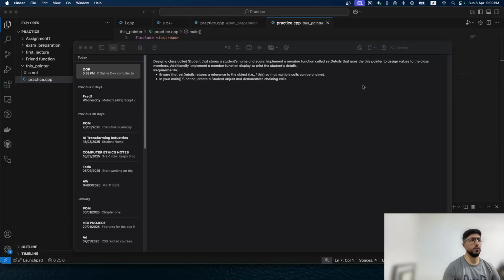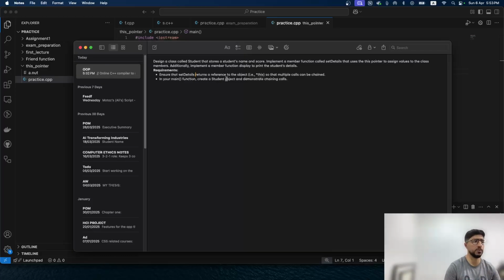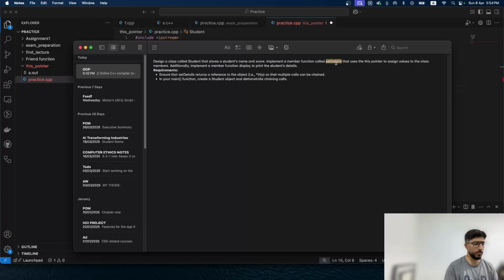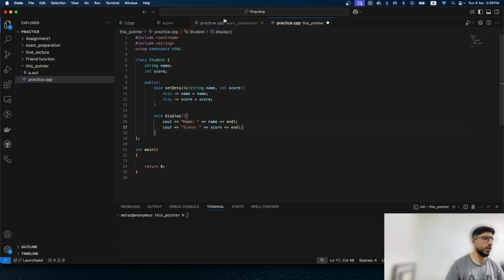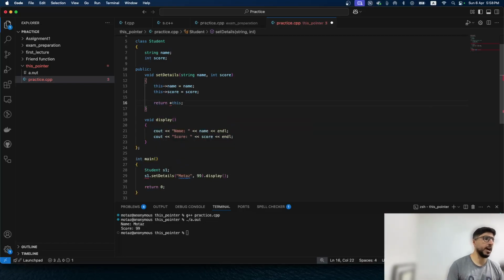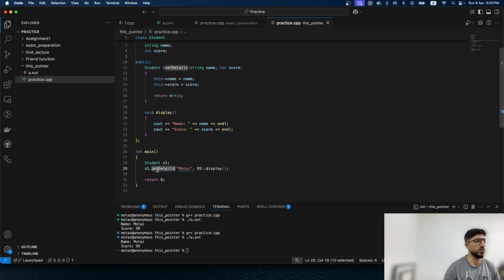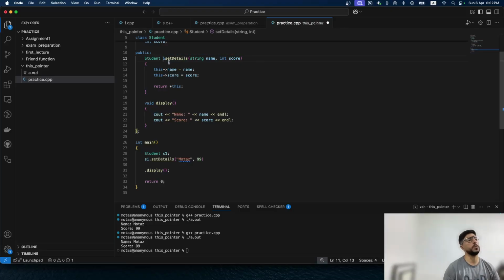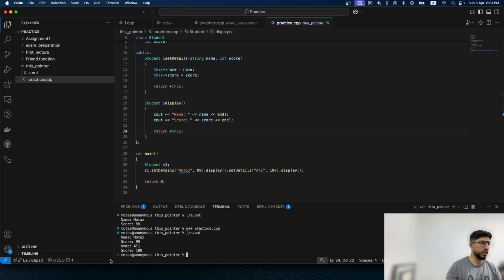This pointer #3 problem1